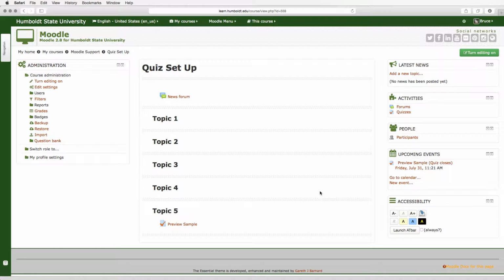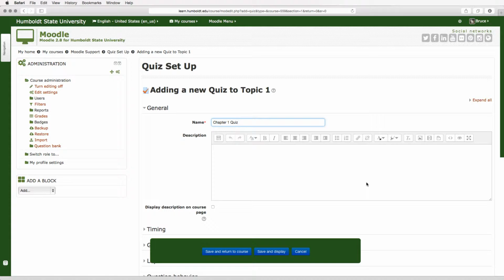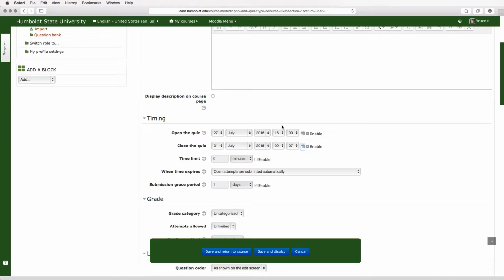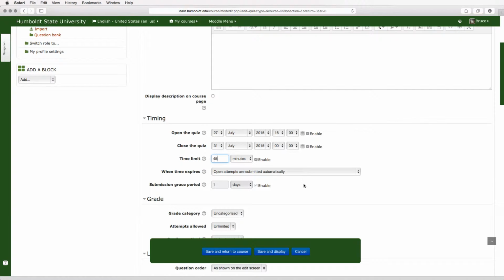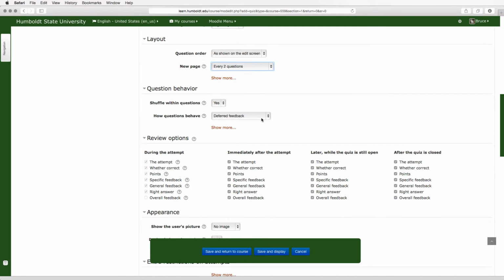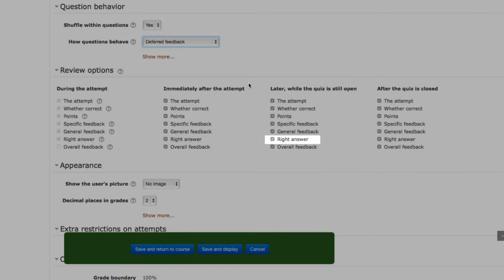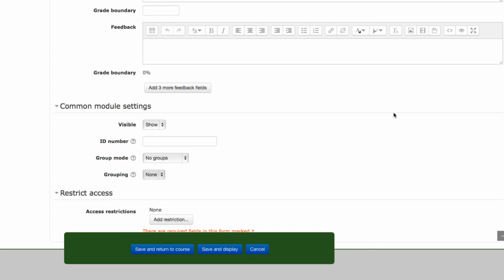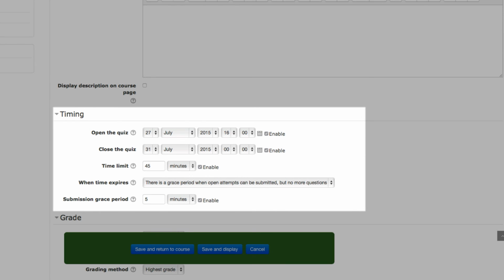Moodle 2.8: Quiz Setup Part 2